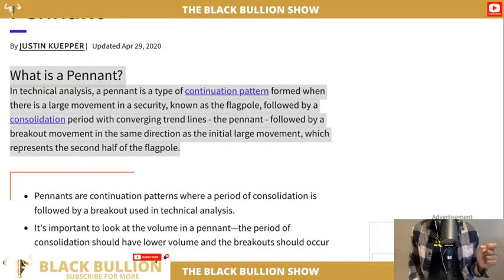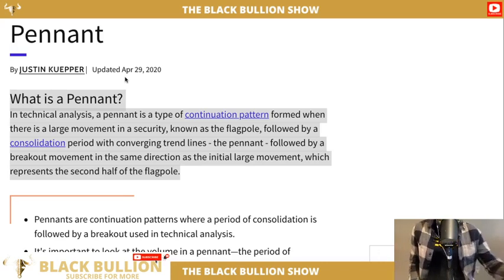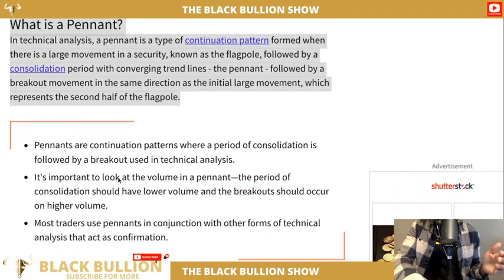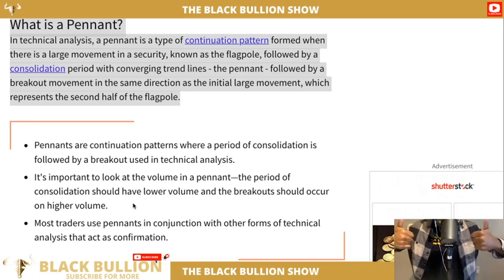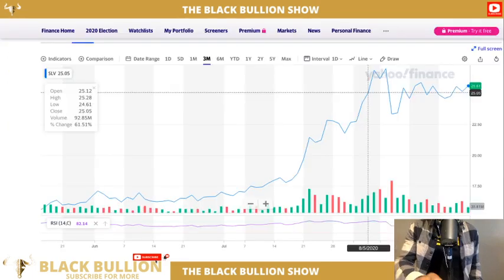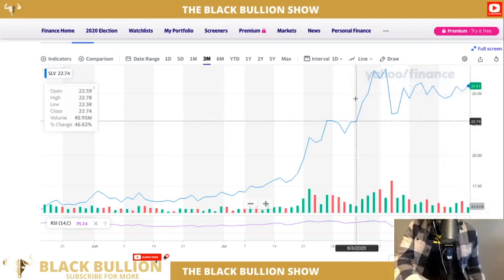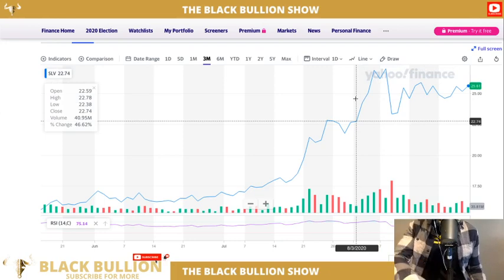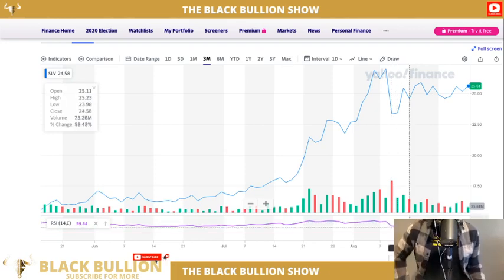SILVER Bullion Price Forecast!! (Here's what will happen...)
It's looking pretty bullish right now

Quick Video Synopsis: I do think this pennant formation that we are seeing is nearing the end of its consolidation period. It's just a matter of when, but I think that the silver bullion price forecast is in the favor of the bulls!